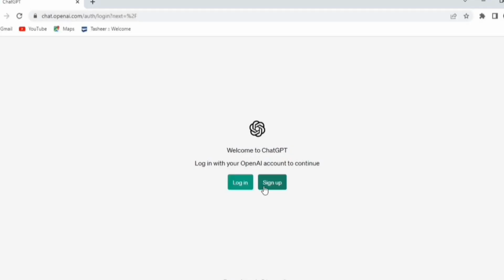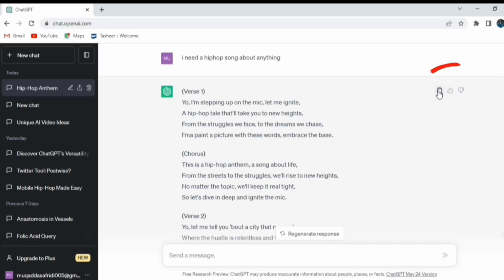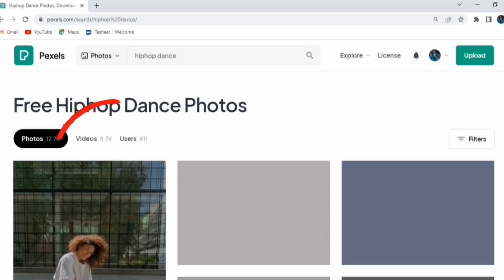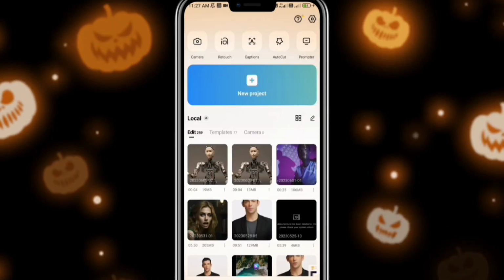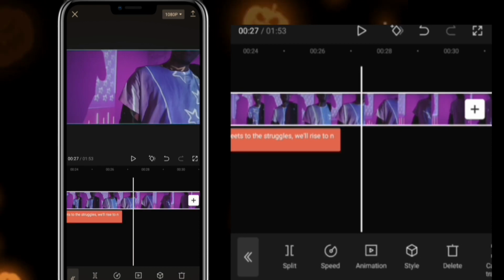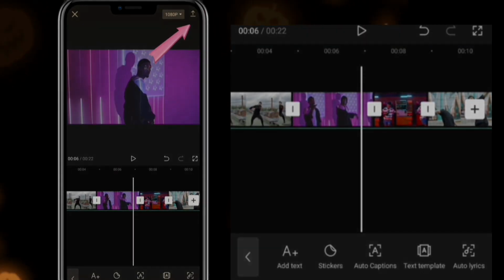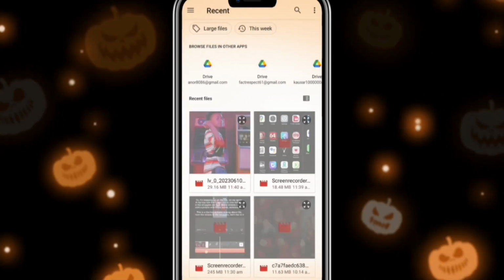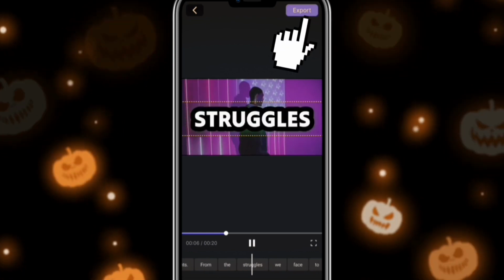CapCut Secrets: Create AI Songs Using AI Music Generator.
title :::CapCut Secrets: Create AI Songs Using AI Music Generator

Description:

Discover the hidden secrets of CapCut and learn how to create AI songs using an incredible AI music generator. In this tutorial, we will guide you through the process of leveraging the power of CapCut to generate amazing AI songs effortlessly. With the help of cutting-edge AI technology, you can create unique compositions that will leave your audience mesmerized.
Our step-by-step instructions will walk you through the entire process, starting from selecting the right AI music generator within CapCut. We will then demonstrate how to input your desired parameters, enabling the AI algorithm to generate a harmonious song based on your preferences. You'll uncover various tips and tricks on how to fine-tune the generated composition, adjust key elements, and add personalized touches to make your AI song truly exceptional.
Furthermore, we will share insights into the underlying technology behind AI music generation, giving you a better understanding of how CapCut and AI work together to create musical masterpieces. Join us in this captivating tutorial and unlock the limitless potential of CapCut's AI music generator.
Don't miss out on this opportunity to dive into the world of AI music composition! Enhance your creativity, surprise your friends, and inspire others with the unique AI songs you can create using CapCut. Follow this tutorial today and embark on a musical journey like no other!

Video Description:
In this video, we dive into the captivating secrets of CapCut, a powerful video editing tool, and explore its built-in AI Music Generator feature. Discover how to create your own AI song using this innovative technology and unleash your creative potential. Learn step-by-step instructions, explore key takeaways, and explore the resources mentioned to maximize your CapCut experience.